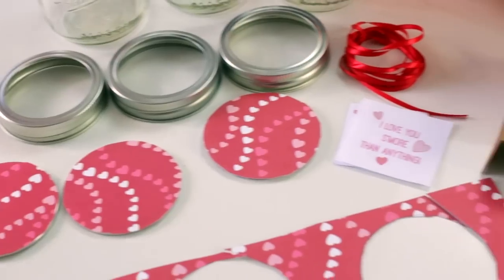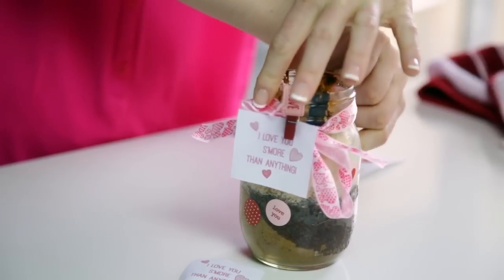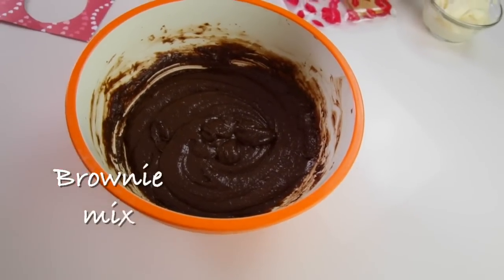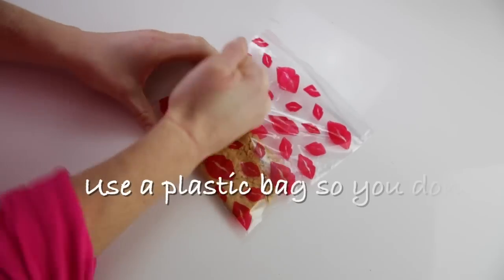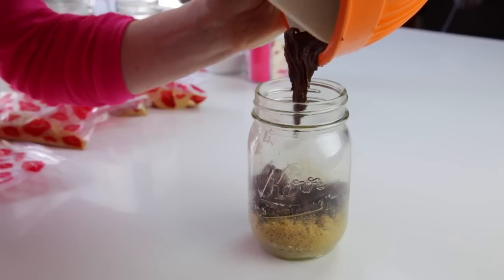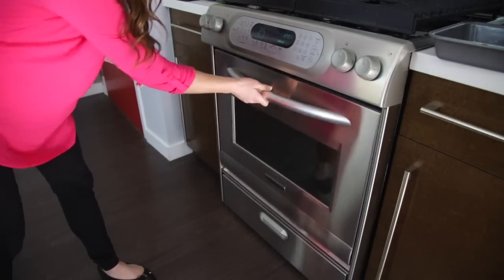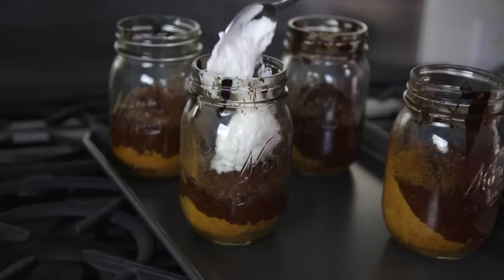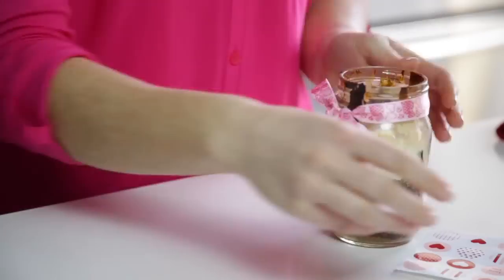DIY-Learn How To Make S'Mores in a Mason Jar!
Directions:
-Grease jars with a little butter on the bottom and sides.
-Crush graham crackers until fine, use a plastic bag so you don't make a mess.
-Pour graham crackers into the jar until it’s about an inch high.
-Pour in a layer of prepared brownie mix, about 1 – 1 1/2 inches thick.
-Place jars on a cookie sheet or in a bread pan and put in the oven.
-Make sure you DO NOT preheat!
-Set the oven temp according to brownie mix, I set mine at 350 F.
-Bake for about 35 – 40 minutes, or until toothpick comes clean.
-Scoop in marshmallow fluff to just below the lip of the jar. Keep jars on baking pan.
-Broil on low until fluff starts to brown, about 3 – 5 minutes, keep a close eye on it as fluff will brown and expand in the blink of an eye!
-Take out and sprinkle with crushed graham cracker and sprinkles.
-Let cool for a few minutes and garnish with tags and string

And just remember instant joy is just a click away!